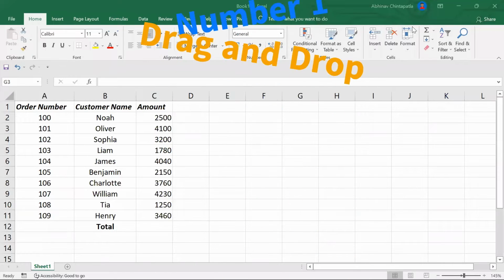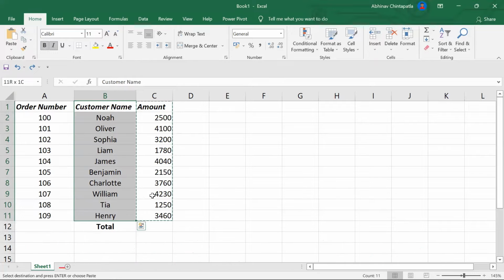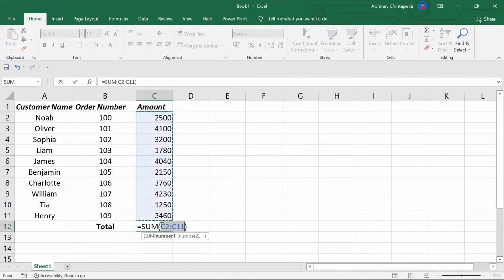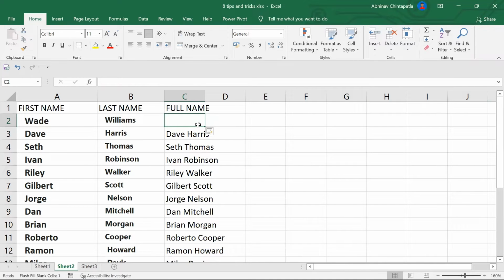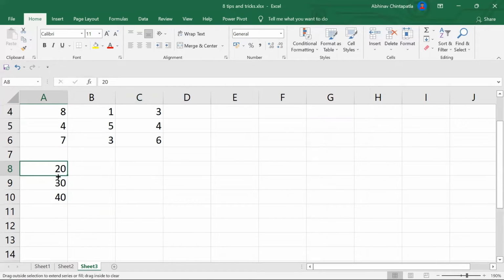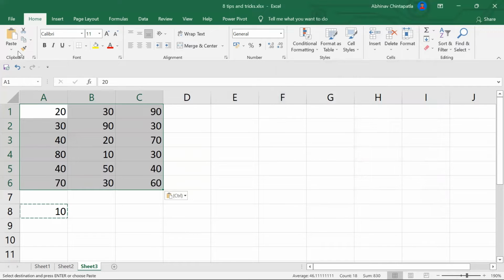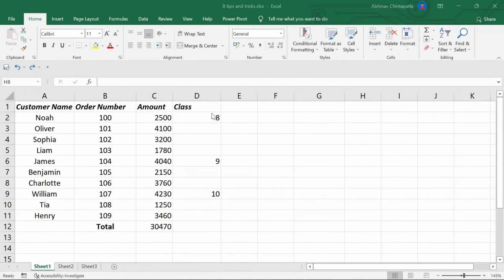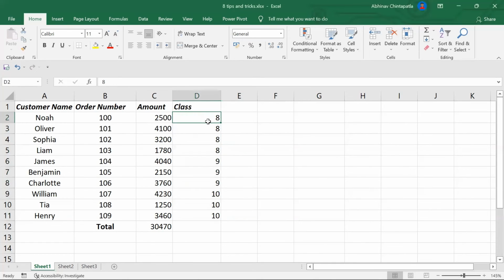5 TIPS AND TRICKS IN EXCEL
Hey Guys,
In this video, we are going to look at 5 excel tips ad tricks to save loads of time.

TIME STAMPS
Introduction 0:00
Drag and Drop 0:11
Easy Sum 1:13
Joining 2 cells 1:41
Paste special 2:50
Relative Filling 4:15
Wind up 5:30